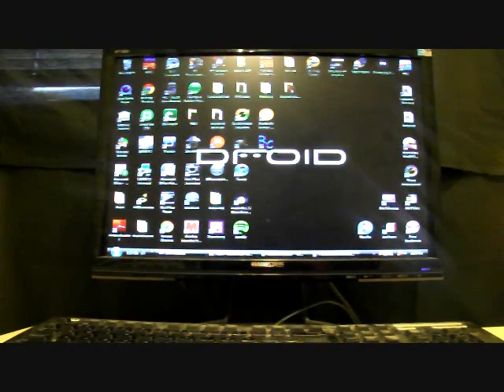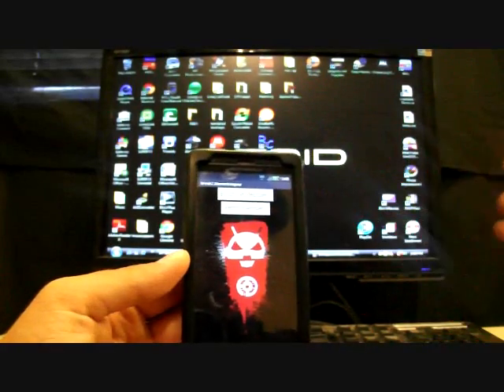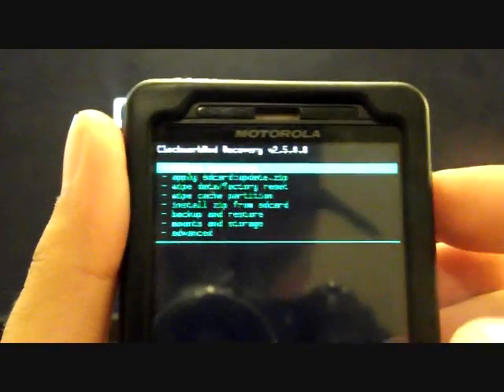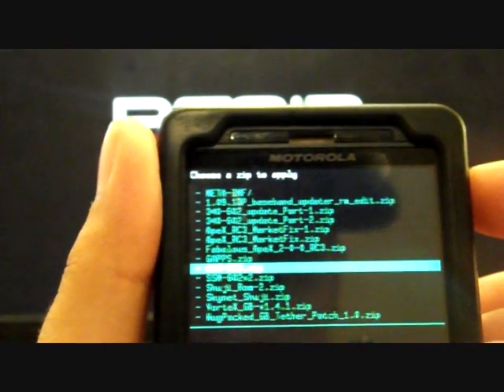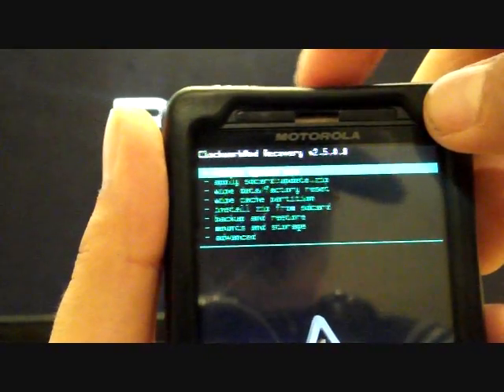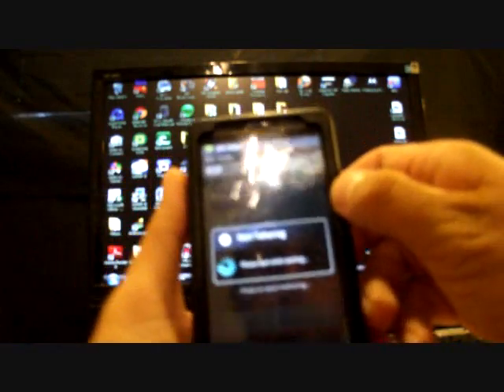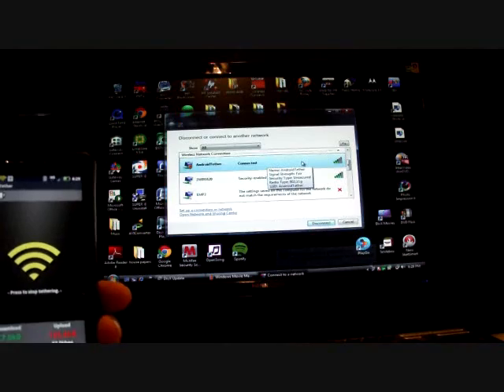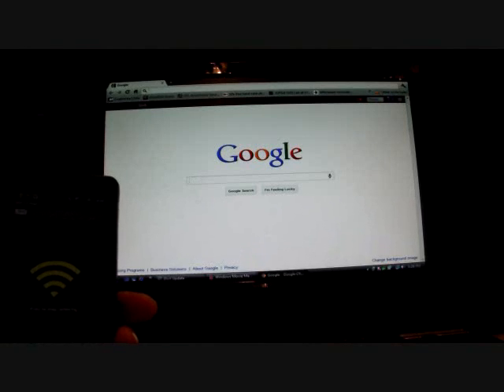Free Wifi Wireless Tether Patch DroidX DX Droid X On GingerBread Kernel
NOte: This patch violates VerizonWireless TOS and can get your account
suspended!

This will install the latest version of wifi tether and apply the tbh tether patch to circumvent the pesky subscriber message. Also make sure that in the wifitether app settings you change device info to DroidX or it wont work.

This should work on any Gb Rom froyo rom stock rom whatever.